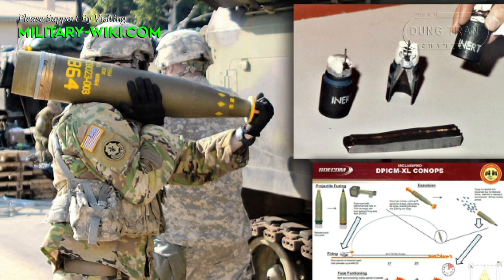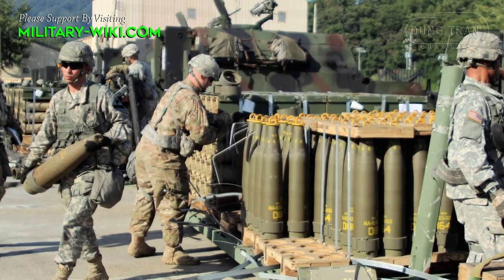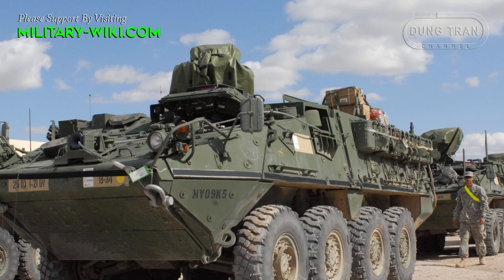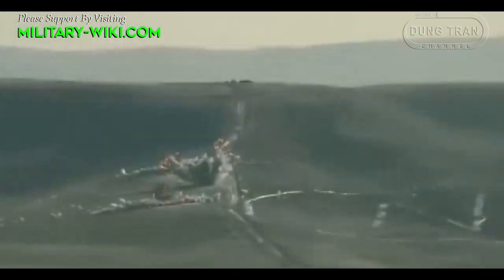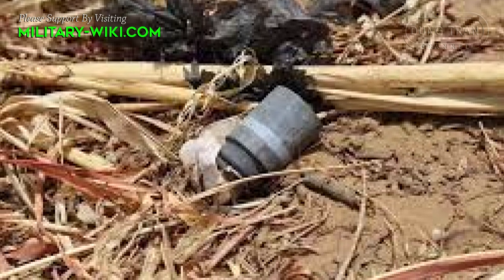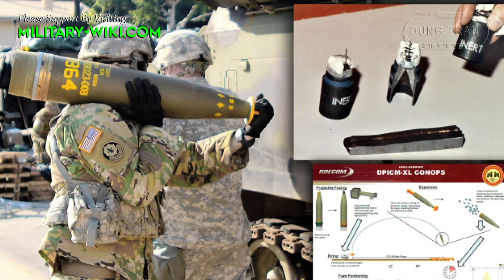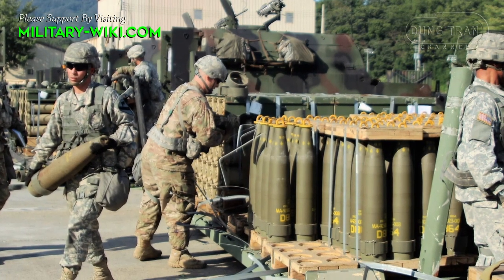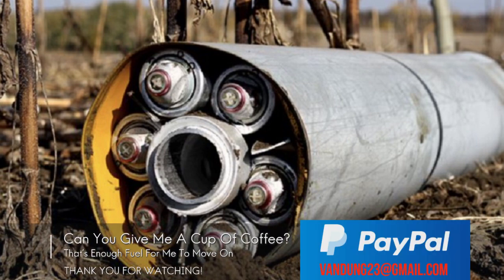How Will US Cluster Munitions Help Ukraine Break Through The Russian Line?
In an additional aid package of more than $800 million, the US will for the first time deliver to Ukraine a 155 mm DPICM fragmentation artillery shell capable of causing greater damage. According to the Drive, on July 7, the Pentagon announced the 42nd military aid package to Ukraine, which includes the Dual-purpose improved conventional munition (DPICM), also known as cluster munitions. This weapon is expected to help Ukraine neutralize the Russian line with a complex system of trenches.